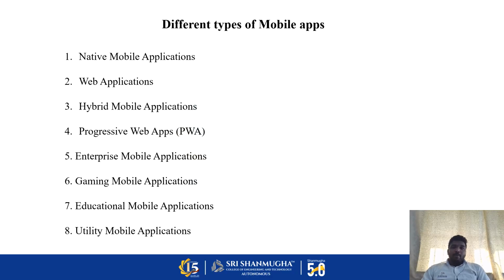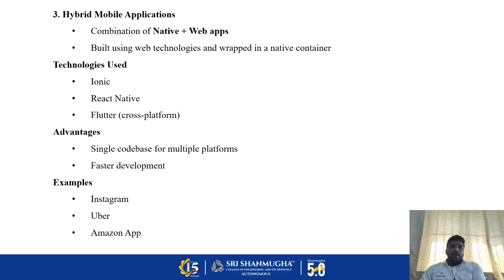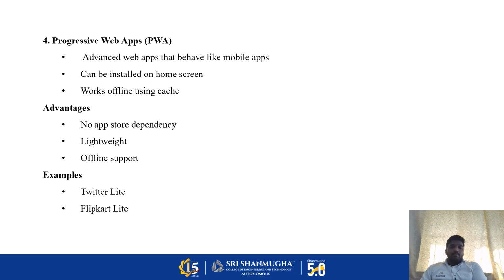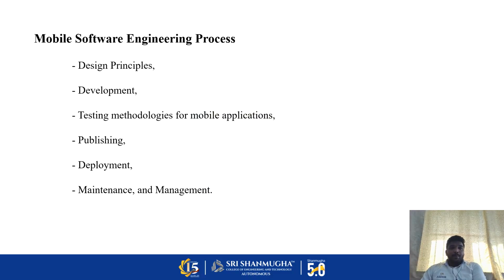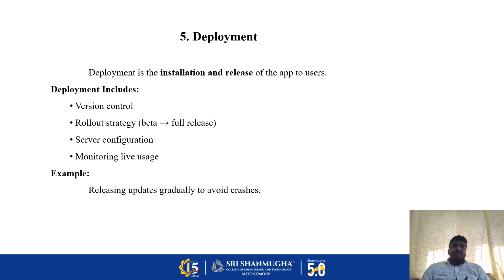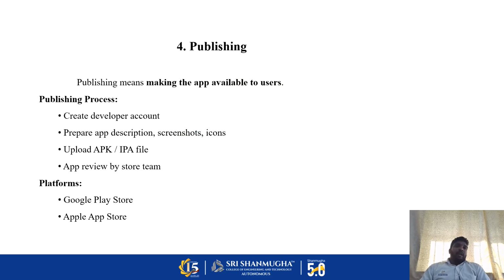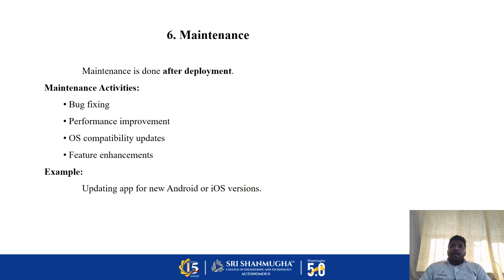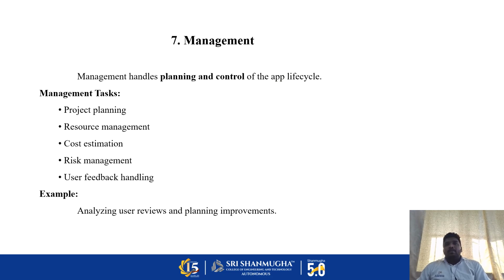Introduction to Mobile Application Develpment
The Mobile App Development Lab provides practical knowledge for designing and developing mobile applications using Android Studio and modern mobile technologies.